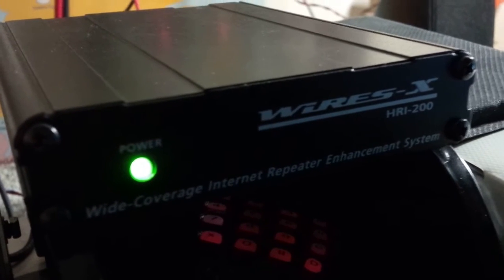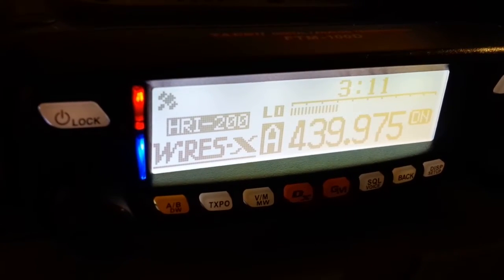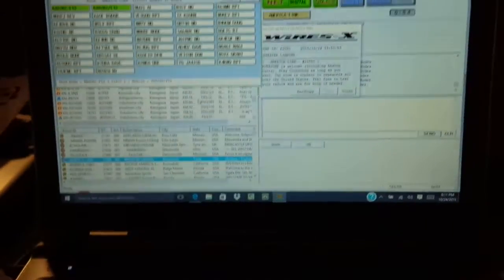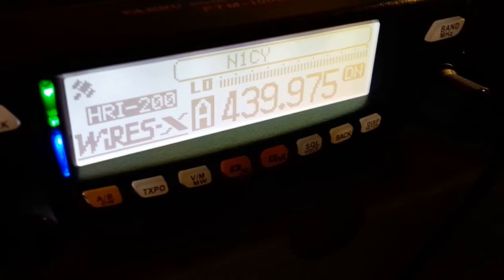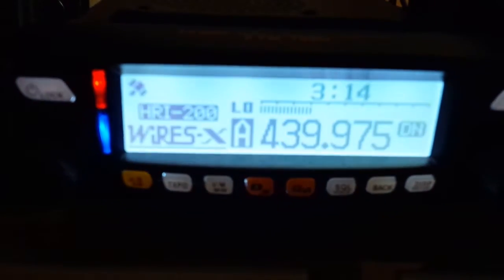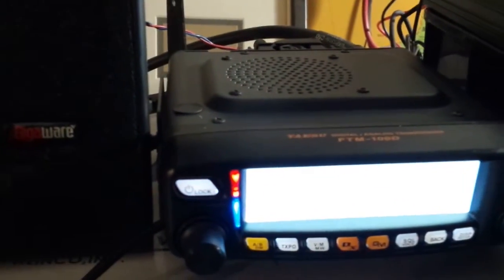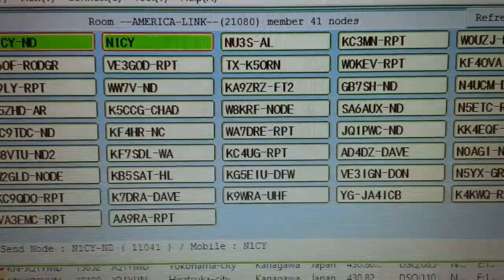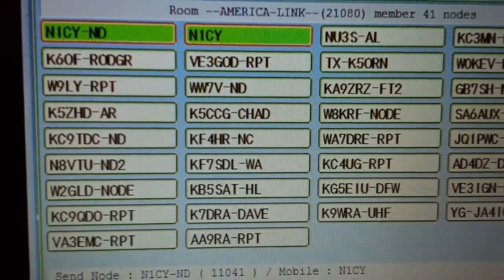Yaesu Wires X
Overview of the Yaesu Fusion Wires X setup, using the Wires X HRI 200 interface between my computer and the radio. Connecting via the internet to the Wires server, whereby individual nodes connect to each others or can check in into Chat Rooms whereby multiple nodes can be connected. In this instance, I connect to the America Room and have a pleasant qso. Enjoy the video.